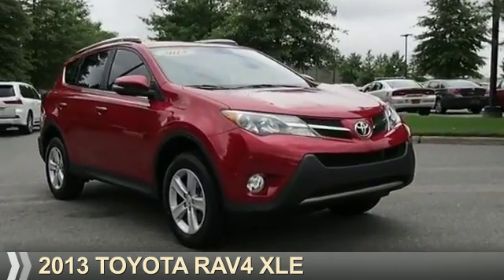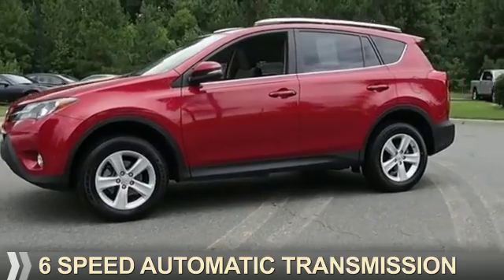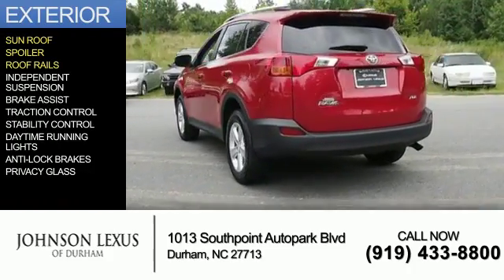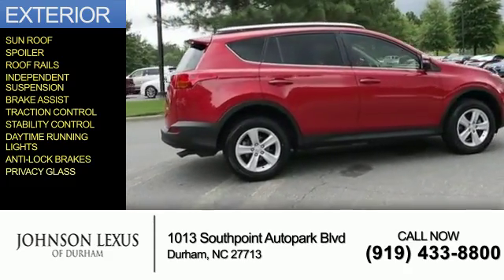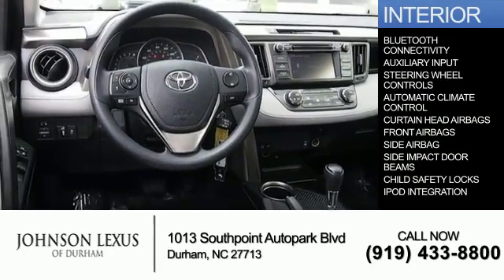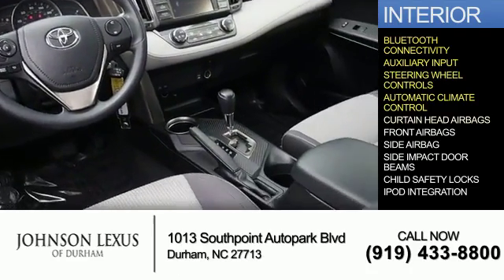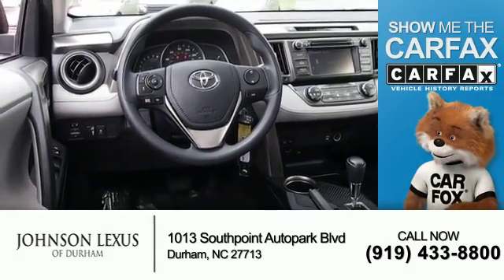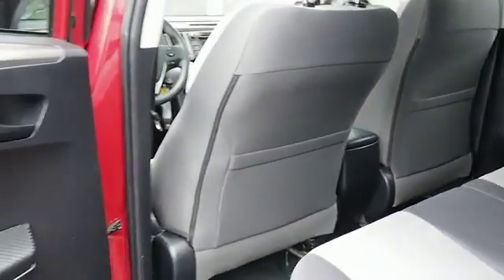2013 Toyota RAV4 D34229B - Durham NC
Phone:
Year: 2013
Make: Toyota
Model: RAV4
Trim: XLE
Engine: 2.5 liter 4 Cylindercylinder FWD
Transmission: 6-Speed Automatic
Color:
Mileage: 35156
Address:
VIN:JTMWFREV5D5011716